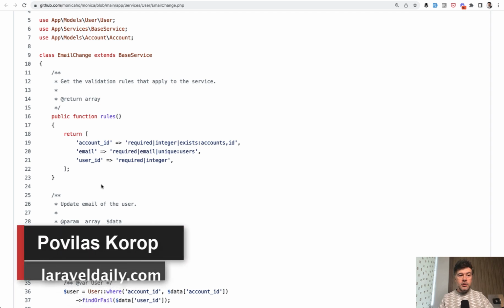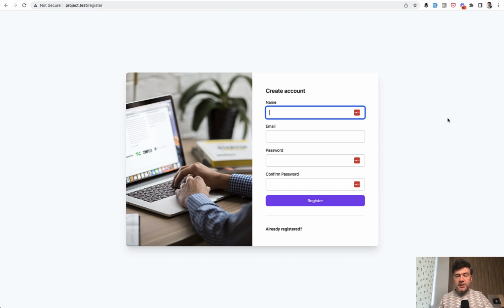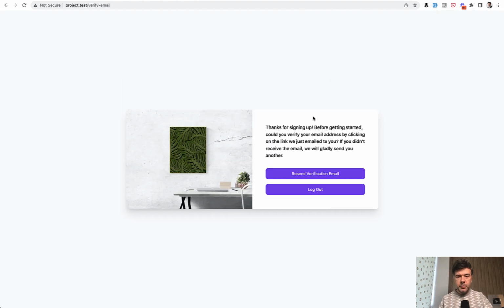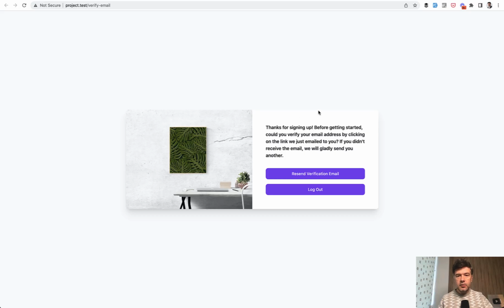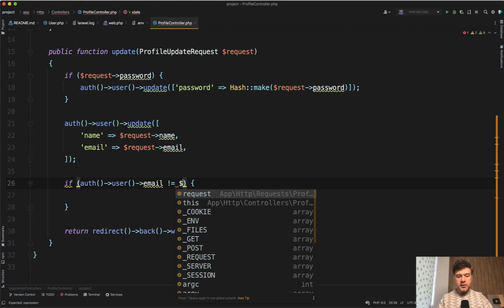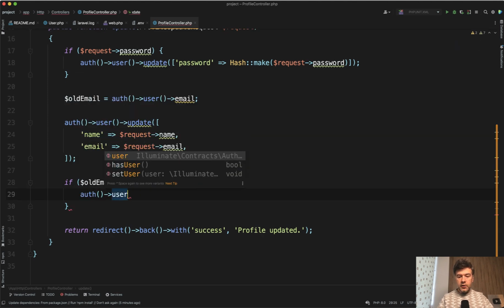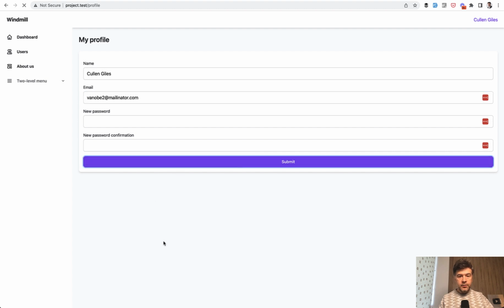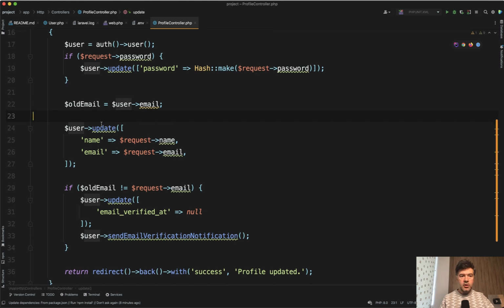Laravel User Email Change: How To Verify Again?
There's a function in Laravel called Email Verification. But what to do if the user changes the email in their profile?